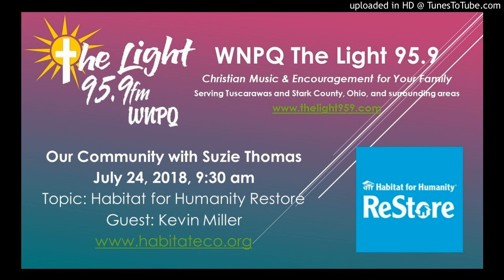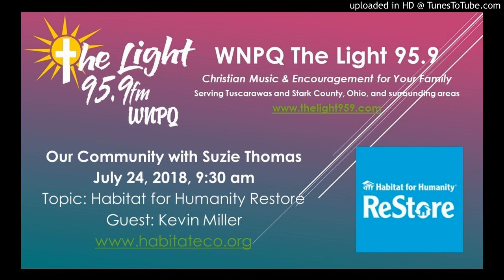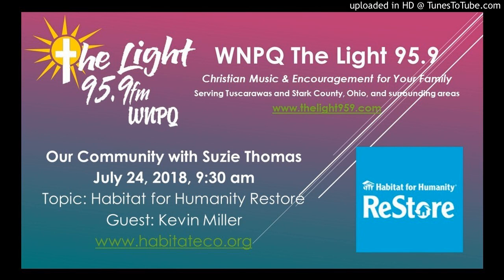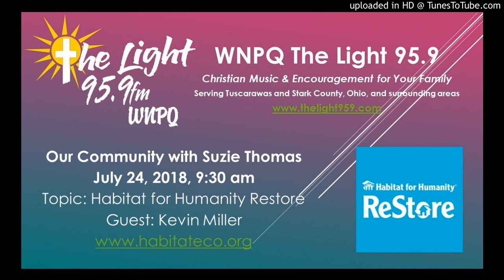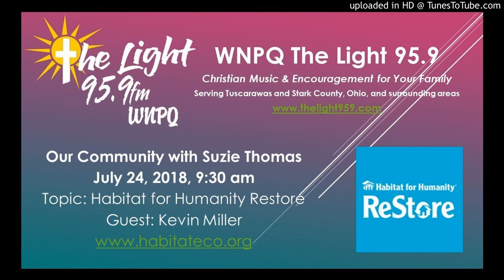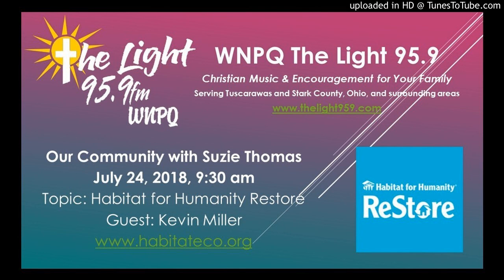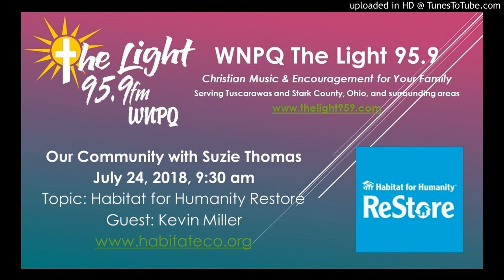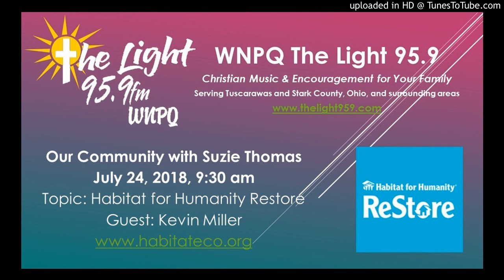Our Community July 24 2018 PT-1